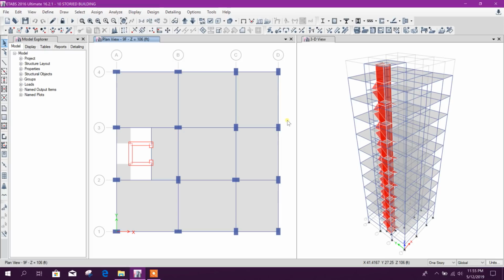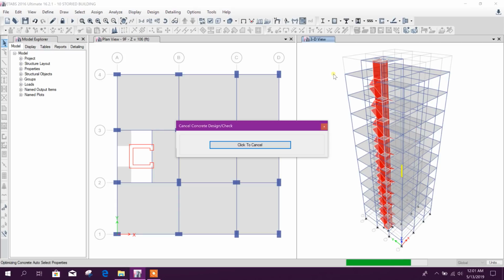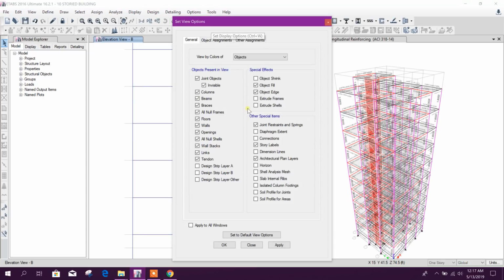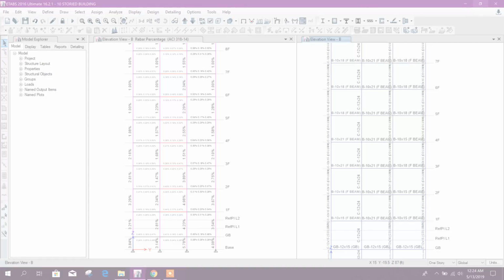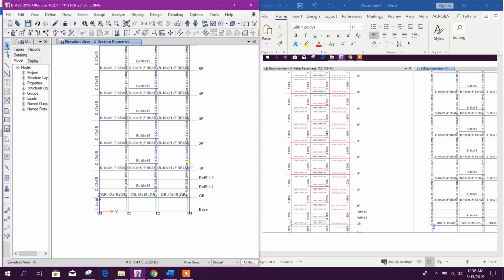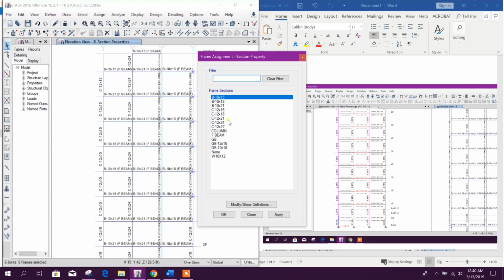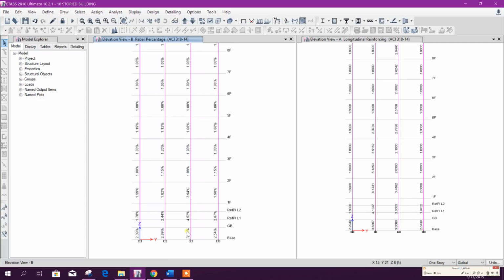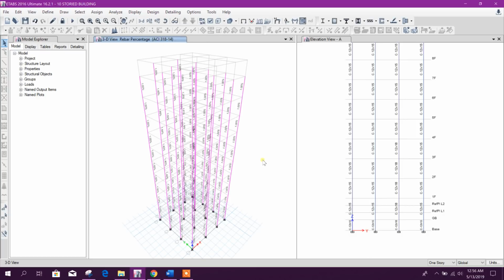10 Storied Building Design in Etabs-Part6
This part explains details column design & optimization.